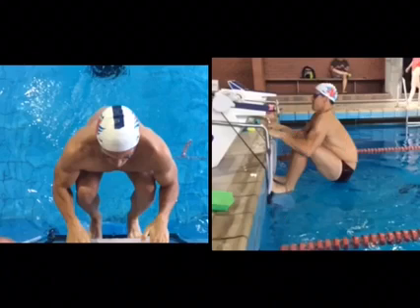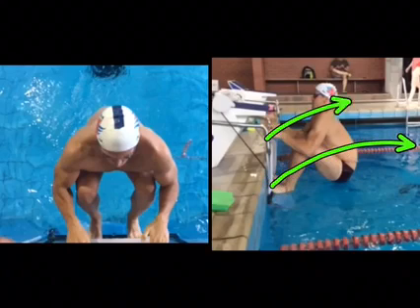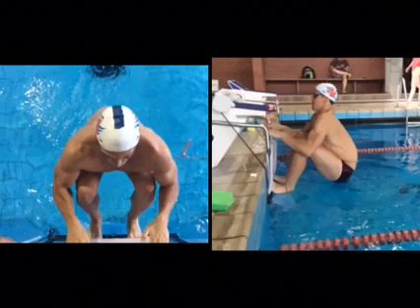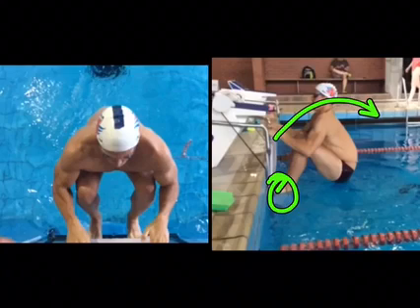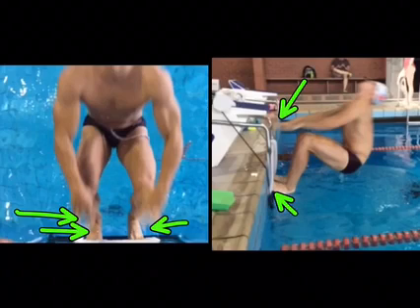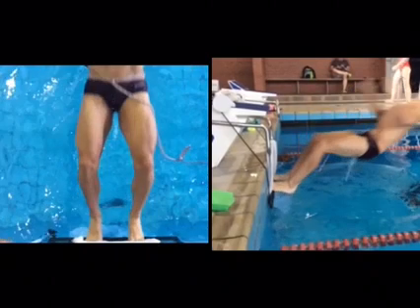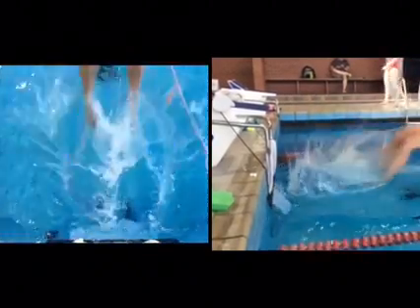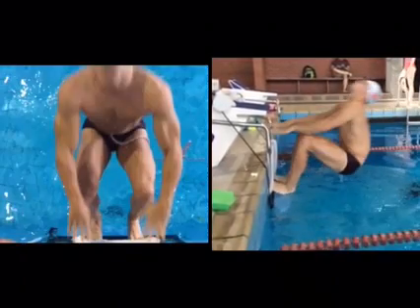BACKSTROKE START USING BACKSTROKE LEDGE